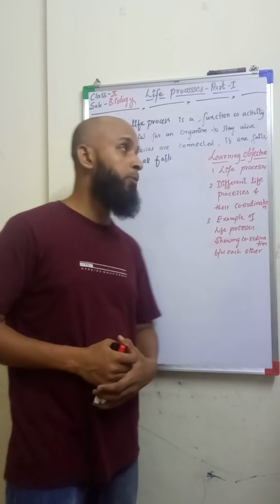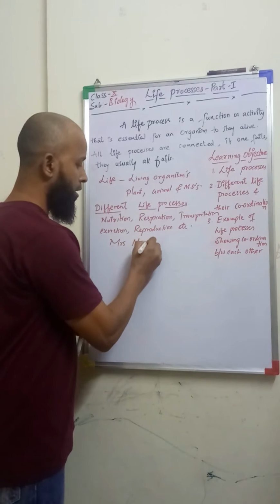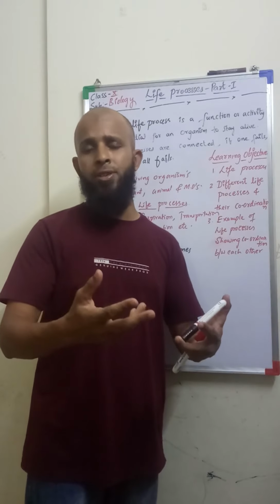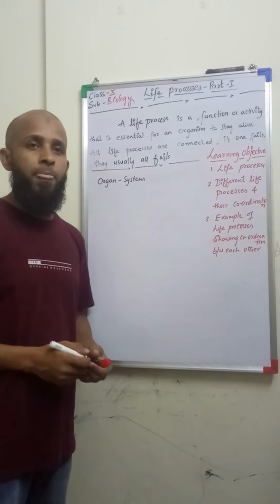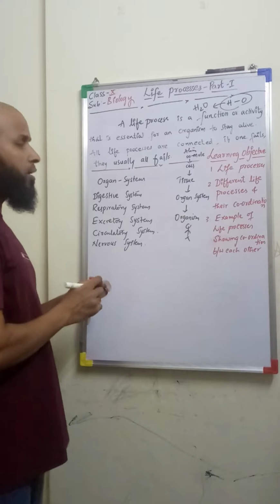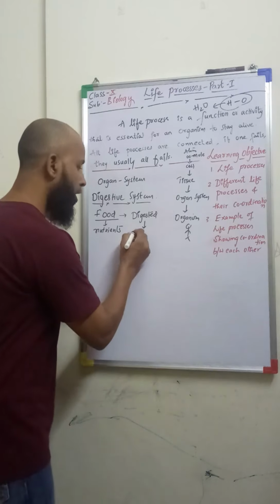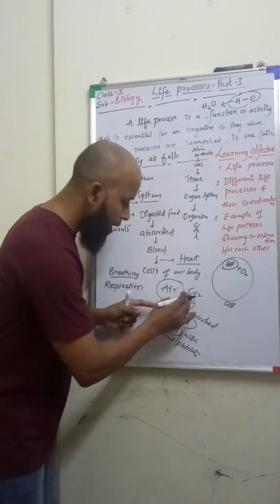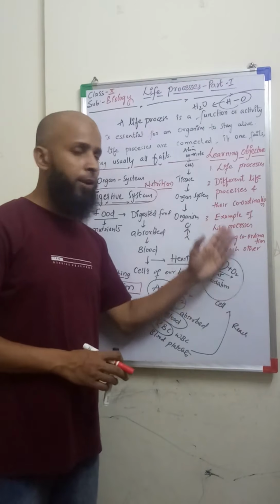chapter 2 life processes#part 1# maharashtra state board#class x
This video covers the chapter 2 life processes part 1 of class x related maharashtra state board